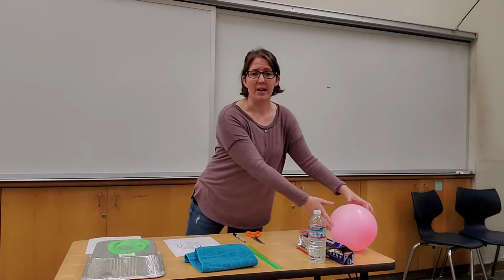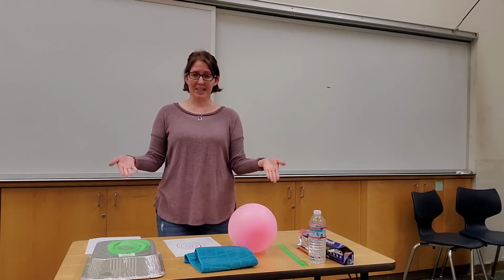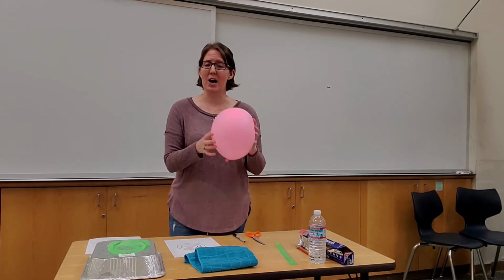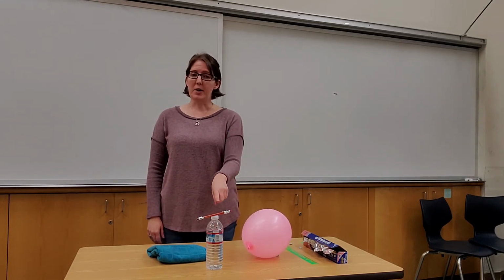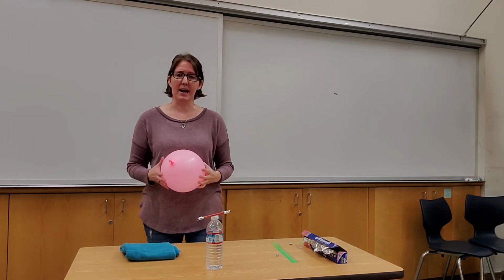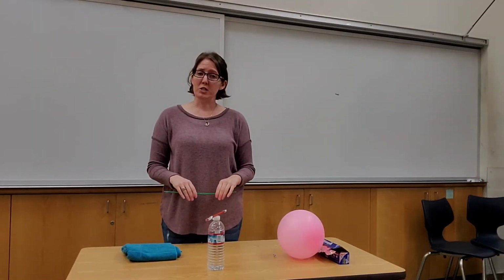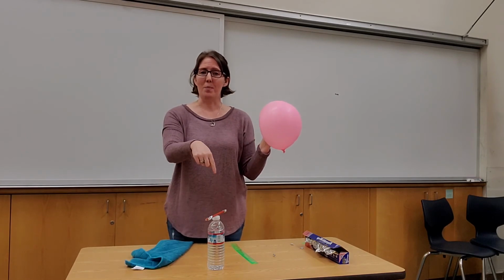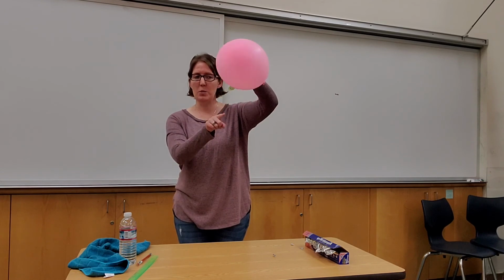Static Electricity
In this episode of STEAM Time, Dayna talks to us about static electricity and shows us two cool experiments you can try at home.

Timestamps:
00:00 - Intro
00:26 - What is Static Electricity?
01:00 - Before We Start… Check the weather!
01:30 - Experiment 1 Materials
01:55 - Experiment 1: The Floating Snake
03:23 - Experiment 2 Materials
03:52 - Experiment 2: The Rotating Colored Pencil
05:55 - Bonus Experiment Materials
06:30 - Bonus Experiment: A Floating Friend
07:07 - Outro